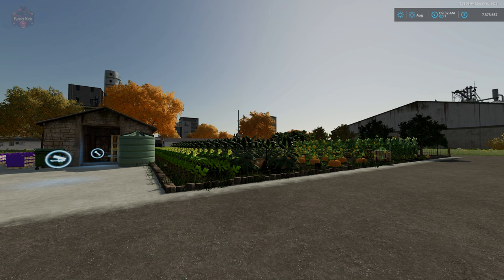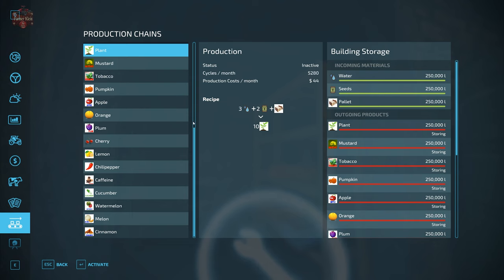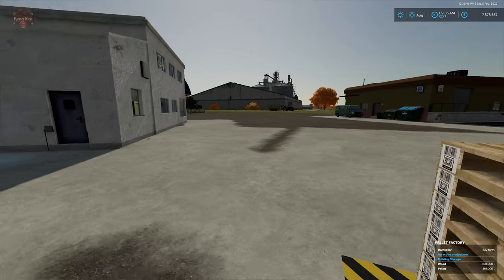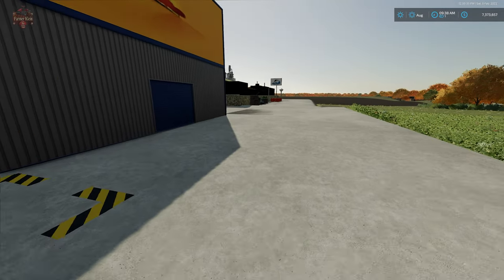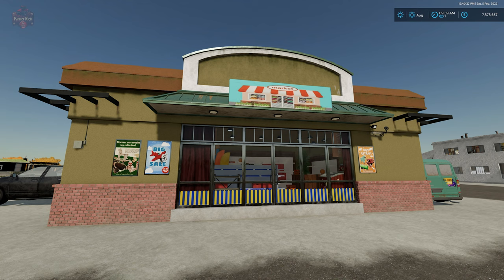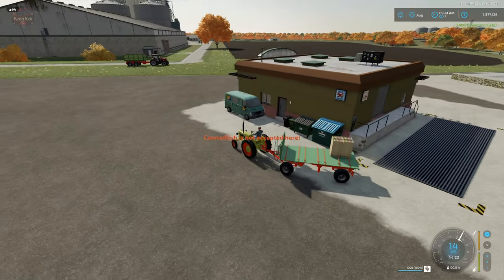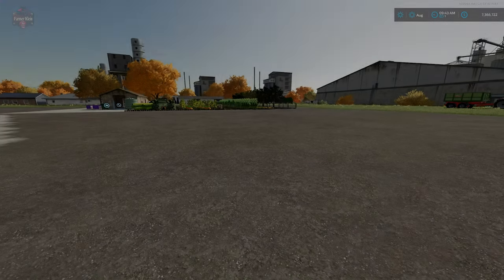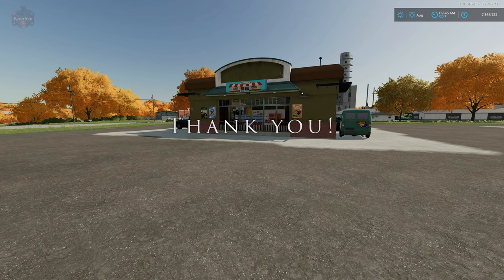Production Mods by TheSnake - Mod Review - Farming Simulator 22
The Garden
Fish Production
Caviar Production
Chip Pproduction
Yogurt Production
Pallet Production
Many more at KingMods.net

Games and Online Game Stores

Epic Games
- Add this code to any purchase - FARMER-KLEIN